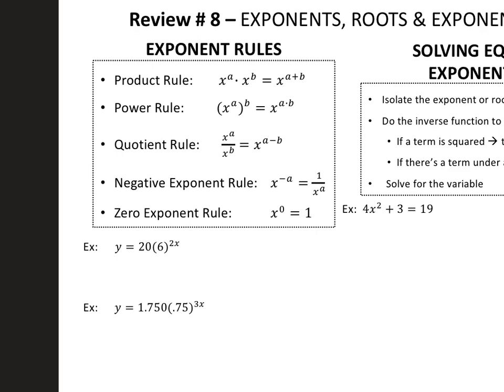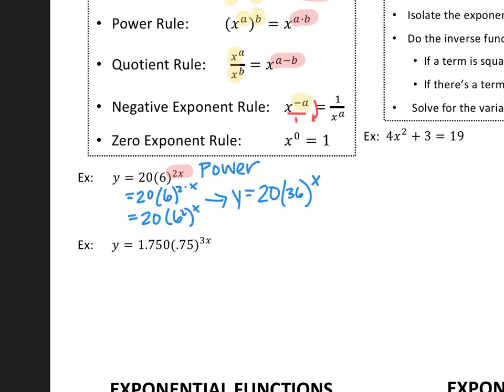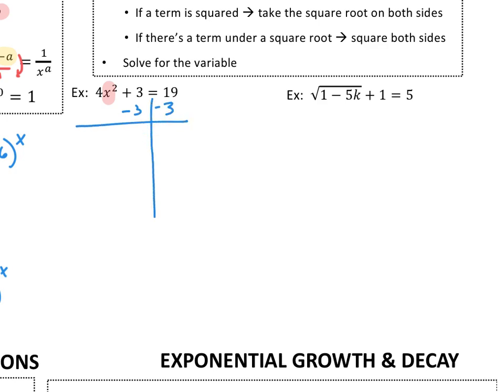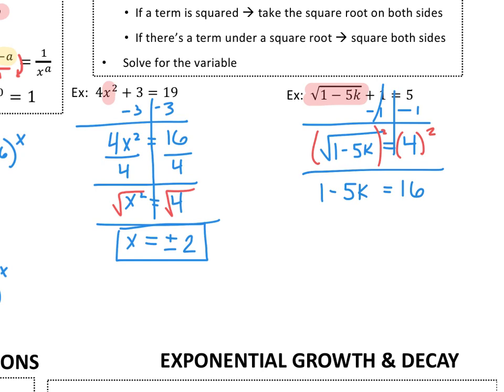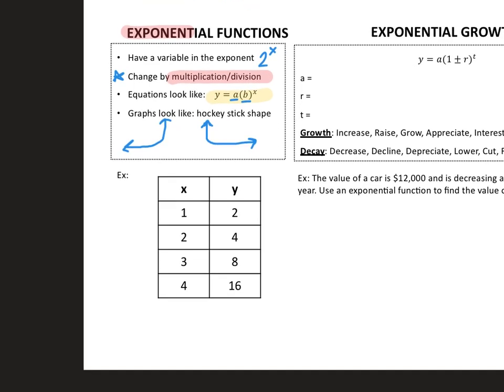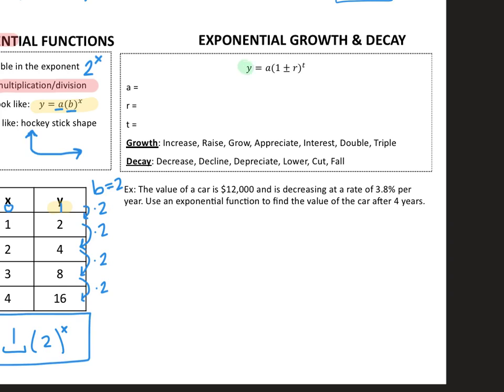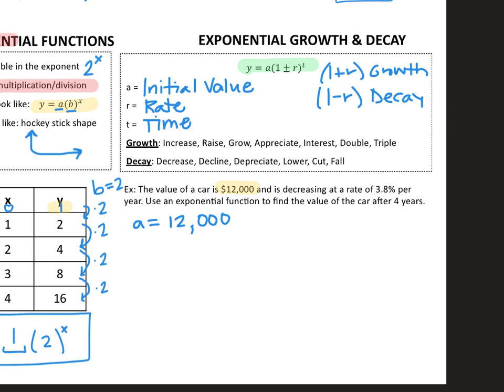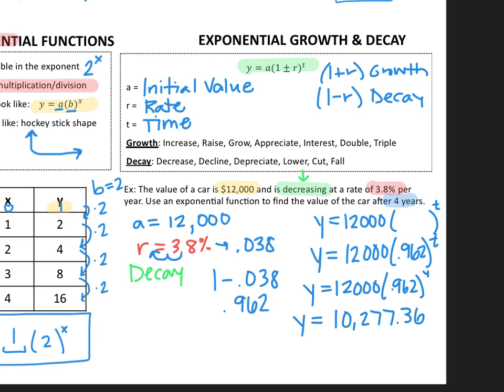Mrs. Bret Algebra Review Video #8 - Exponents & Exponential Functions